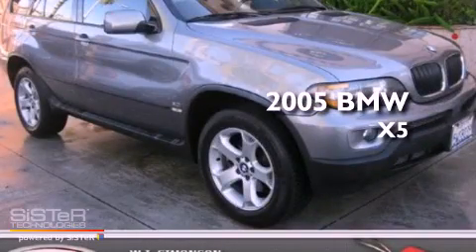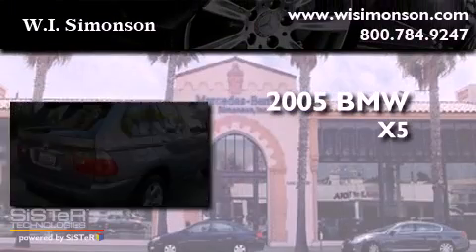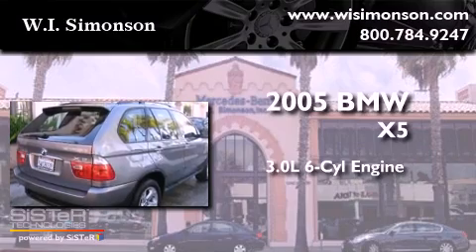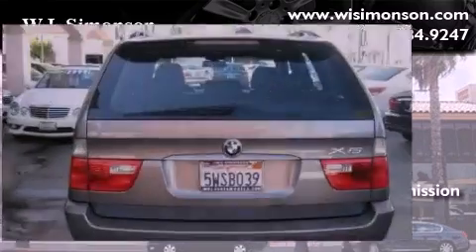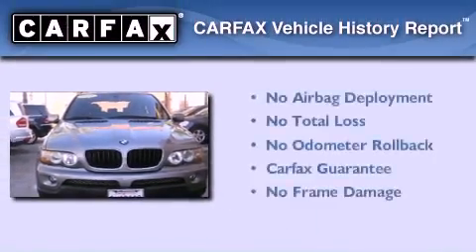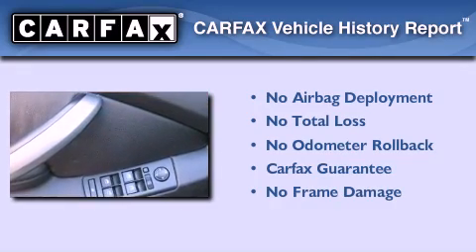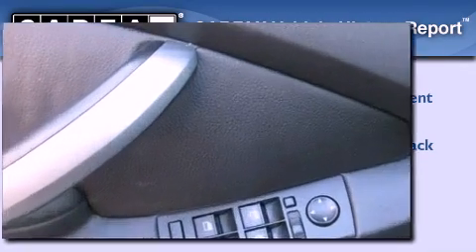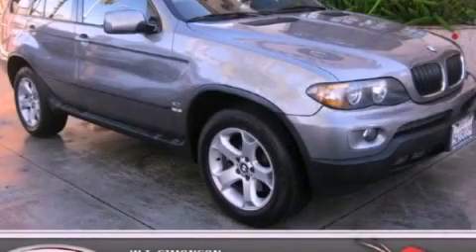2005 BMW X5 Santa Monica CA 90403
Year : 2005
 Make : BMW
 Model : X5
 Engine : 3.0L I-6 cyl
 Trans . : Automatic
 Exterior : Black
 Miles : 86,110
 Interior : Black
 W.I. Simonson
 Used 2005 BMW X5 Santa Monica CA